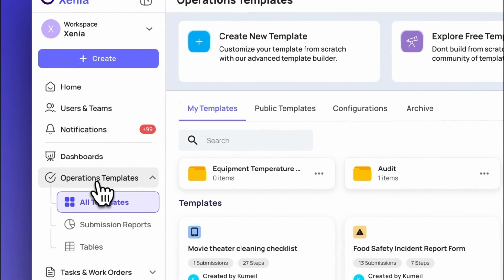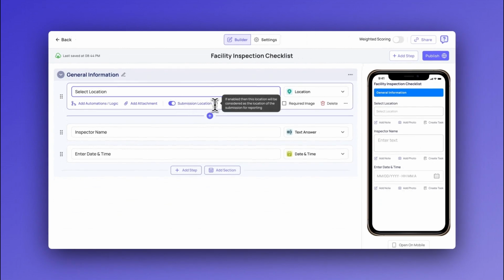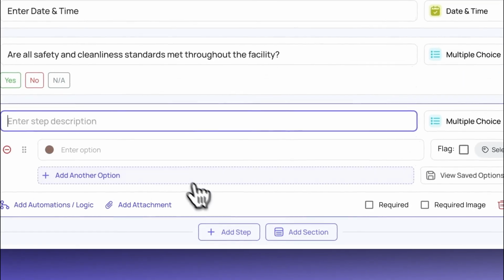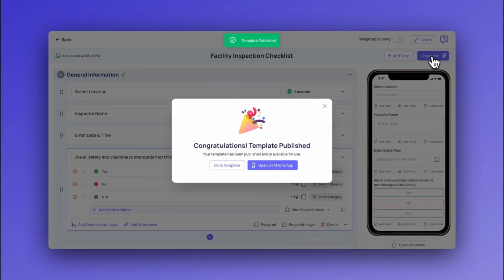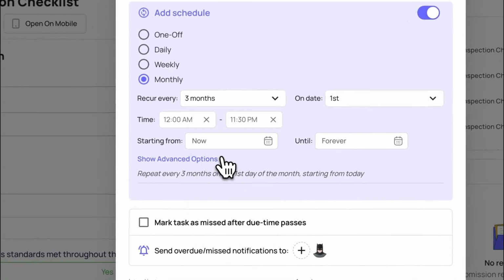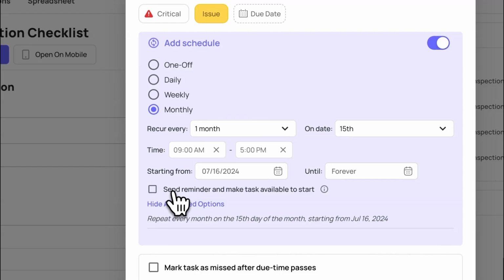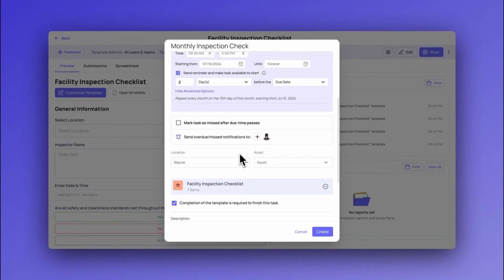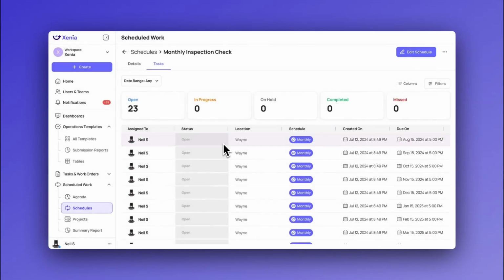How to Create & Schedule Checklists in Xenia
Discover how to create your first simple checklist from scratch in Xenia and effortlessly schedule it on a recurring basis!

00:00 Build a Simple Checklist
00:58 Why the Location Step Matters
01:15 Xenia Step Types & Multiple Choice Response Options
03:02 Assign & Schedule Checklist
03:17 Assigning to a User, Team, or Locations
03:32 Recurrence Options
05:06 Missed vs. Overdue Scheduled Tasks
05:17 Location Tag for Scheduled Tasks
05:44 View All Scheduled Checklist Assignments